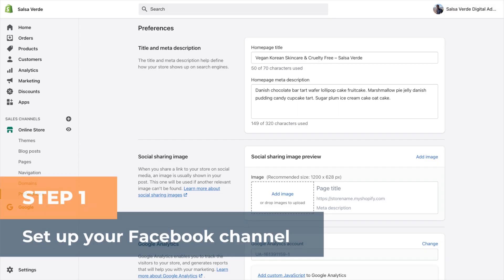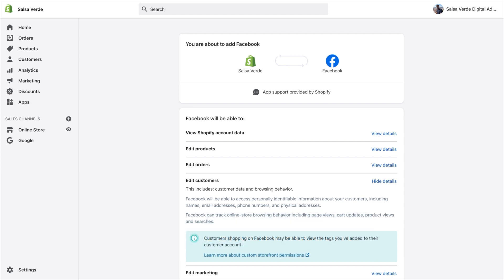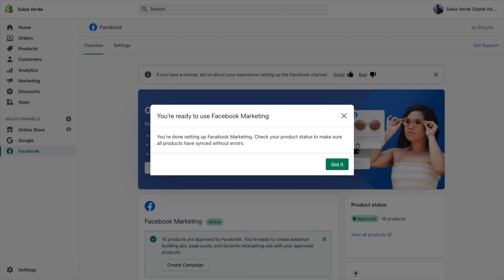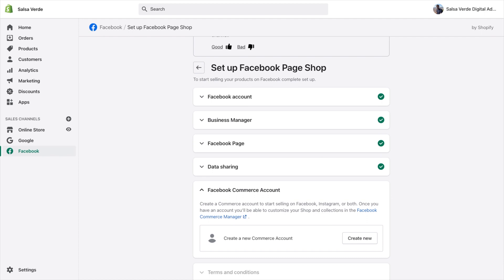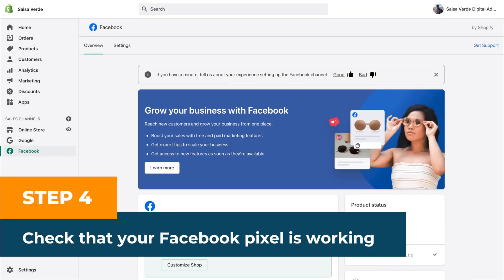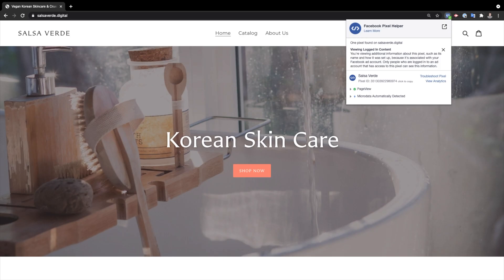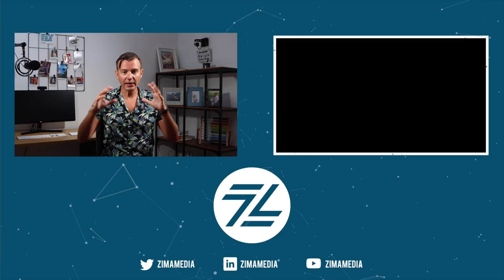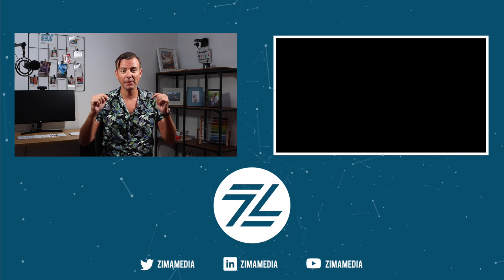How To Set Up Your Facebook Channel On Shopify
Start Here 👋

So now you’ve learned how to set up your facebook ads account, the next step is to set up your Facebook Channel app on shopify.

What does this app do? The app creates one product catalog for Facebook Marketing, Instagram Shopping, and Facebook Shops, it also automatically installs your Facebook pixel so you can start tracking remarketing audiences, record traffic, and track conversion events on your website.

All you need to do is connect your shopify store to your personal Facebook profile, Facebook Business Manager, and Ads Account.

1️⃣  Course Navigation

0:00 | Welcome
0:57 | STEP 1: Set up your Facebook channel
1:12 | STEP 2: Connect Facebook and Shopify account
1:34 | STEP 3: Connect your catalog
2:20 | STEP 4: Check that your Facebook pixel has been correctly installed

2️⃣ Meet Mike Zima

Hi, I am Mike and I am also the co-founder of Zima Media, a Shopify marketing agency focusing on SEO, Google Ads, Linkedin Ads, Facebook Ads for eCommerce stores with over 1000 reviews.

3️⃣ Social Media Links